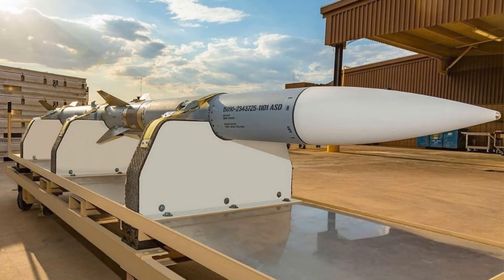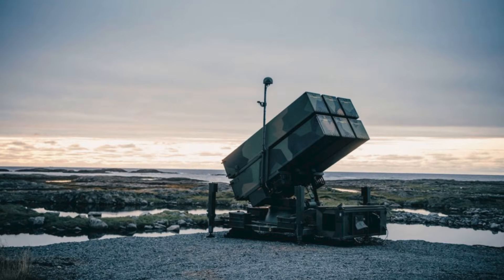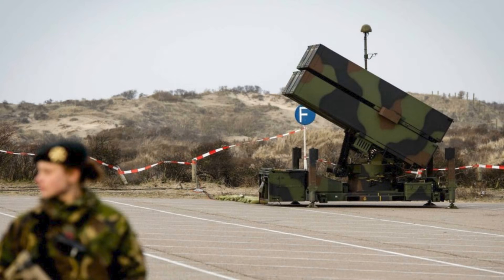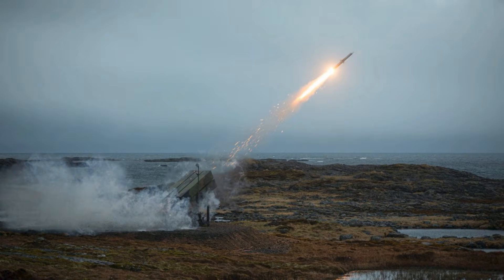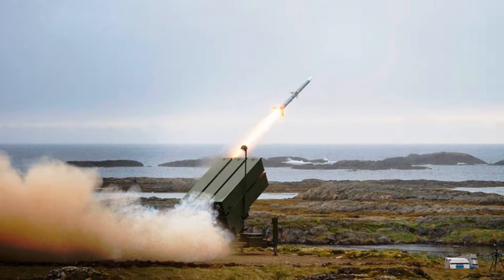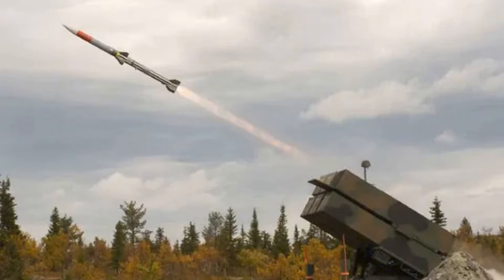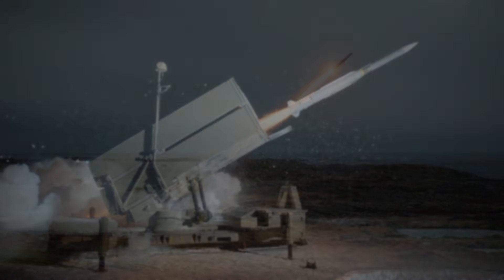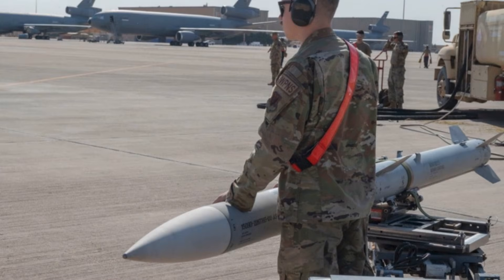Denmark’s NASAMS Goes Long-Range: Why AMRAAM-ER Changes NATO Air Defense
Denmark is extracting maximum combat value from NASAMS—and the numbers reveal why modern air defense is expensive in the missiles, not the launchers. After U.S. DSCA authorization, Denmark can acquire up to 236 AMRAAM-ER interceptors for a ceiling value of $951 million, putting the per-missile price around $4 million—potentially more than the NASAMS batteries themselves.

So what does Denmark actually buy with AMRAAM-ER? Range. With an engagement envelope reported up to ~60 km, AMRAAM-ER changes the geometry of coverage, pushes intercept opportunities outward, and strengthens NATO’s air defense posture around critical corridors like the Danish Straits. We break down the hybrid design (ESSM-derived motor + AMRAAM seeker), why extended range matters against aircraft and cruise missile profiles, and what this purchase says about Europe’s shift toward modular, networked air defense.

Sources referenced in this video include reporting from Defense Express and public U.S. DSCA notifications.